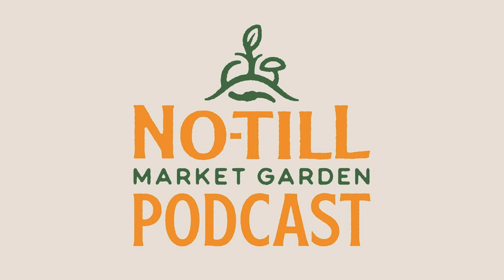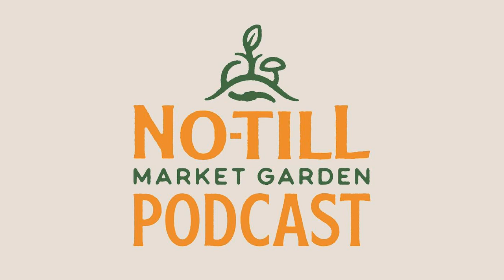Bruce Darrel - Red Gardens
Six approaches, one garden. Today on the podcast, Jesse talks with Bruce Darrel of Red Gardens in Ireland about his six distinct approaches to growing veg and his experiences, a bit about the ecovillage he's a part of, and his awesome and prolific YouTube channel teaching folks to grow their own food.

 Folks who make the show possible...

 RIMOL Greenhouses quality greenhouses and high-tunnels.

Growing for Market monthly publication about the business of small-scale farming.

 BCS America two-wheel tractors and implements.

 Farmers Web farm marketing managment software.

 You, our listeners. Help us keep our work free for everyone by supporting our work on Patreon or No-Till Growers and pick up a copy of The Living Soil Handbook or a sweet hat if you haven't already.

 And a grant from Southern SARE. Here's the obligatory... This material is based upon work that is supported by the National Institute of Food and Agriculture, U.S. Department of Agriculture, under award number 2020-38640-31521 through the Southern Sustainable Agriculture Research and Education program under project number LS21-348. USDA is an equal opportunity employer and service provider. The goal of this grant is to provide context and technique to the four primary principles of soil health.